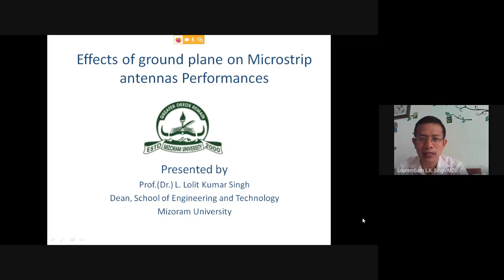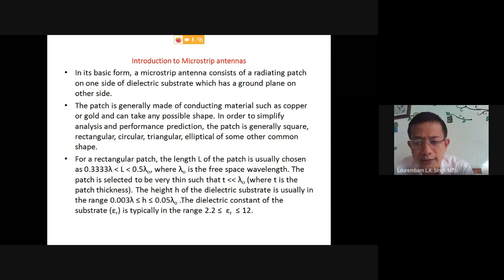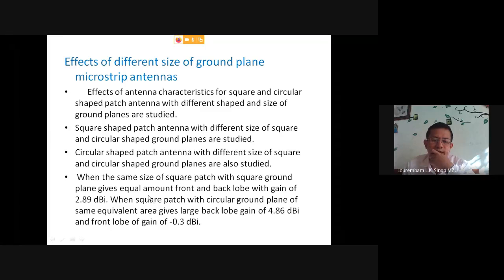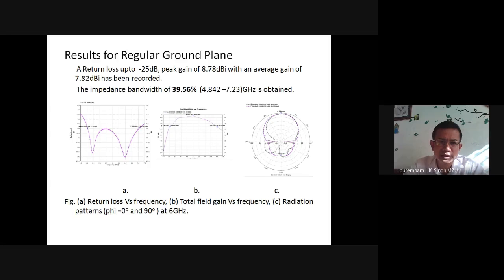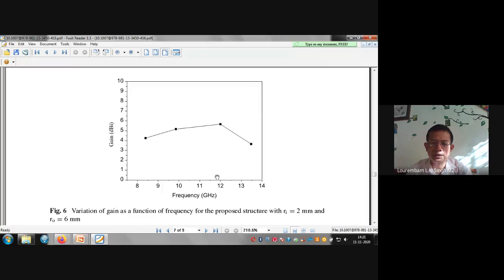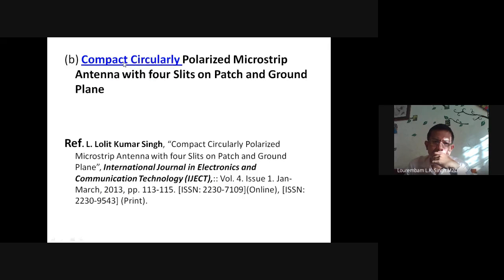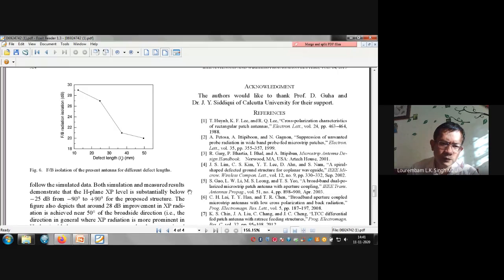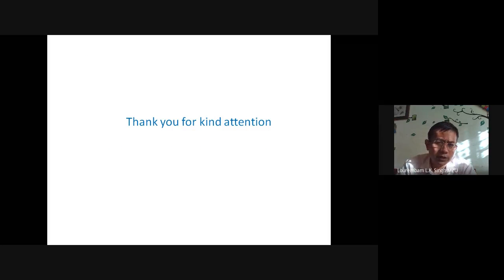Session 4 of Recent Trends in Electronics and Information Technology (RTEIT-2020)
"Effects of Ground Plane on Microstrip Antenna Performances", by Prof. L. Lolit Kumar Singh, Professor, Dept of ECE, and Dean School of Technology, Mizoram University